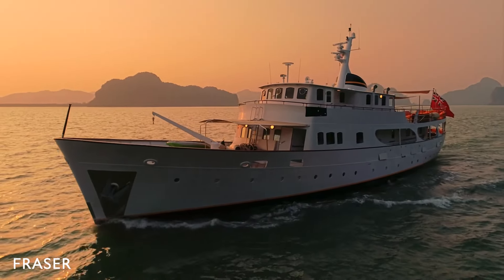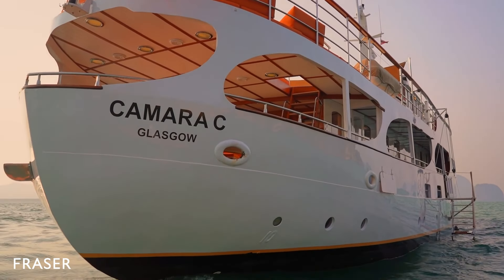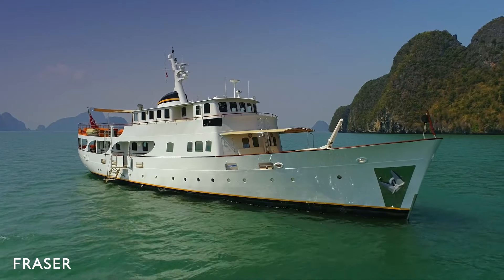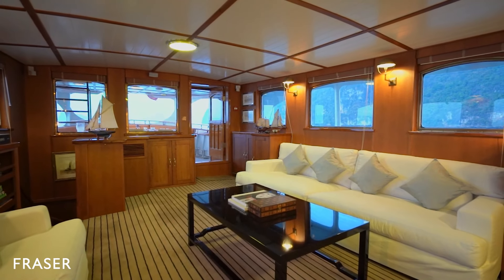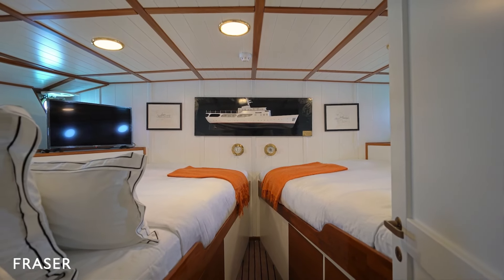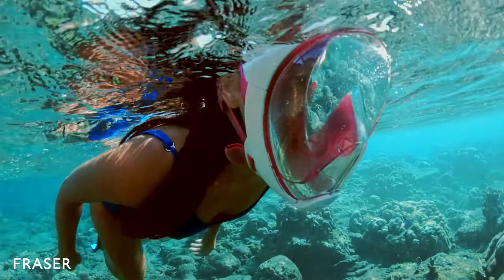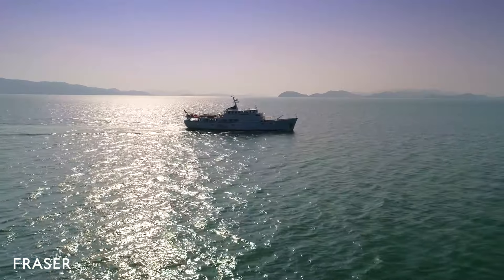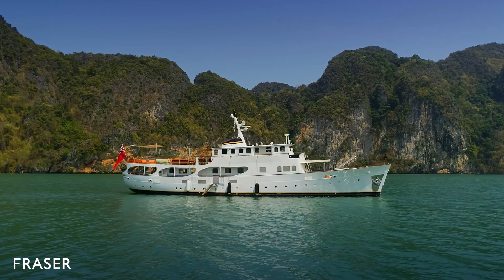1961-built dream charter yacht CAMARA C refitted in 2021 - Superyacht Tour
CAMARA C is a stunning gentleman’s yacht for charter that opens cruising grounds other boats can only dream of. She recently completed an extensive refit in 2021 giving back her former glory from 1961. The yacht now calls Phuket home.

At 32M/105’ in length, CAMARA C offers accommodation for up to 12 guests in 6 suites. The bed configuration includes 1 king, 3 queen, 1 double, and 2 singles. Thanks to her unique floor plan allowing separation between the guests and the crew areas, you will benefit from great privacy during your charter journey.